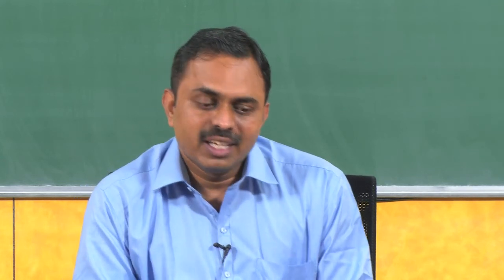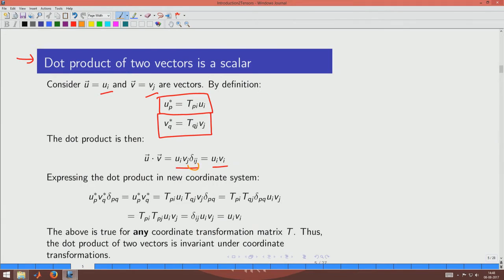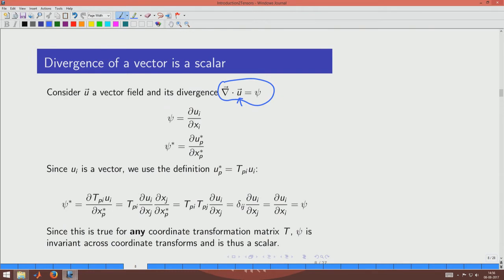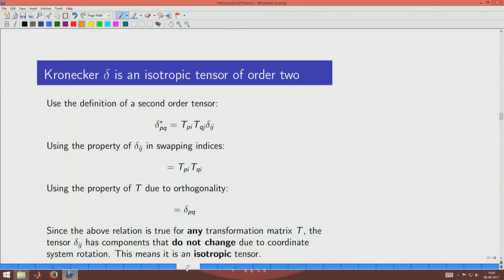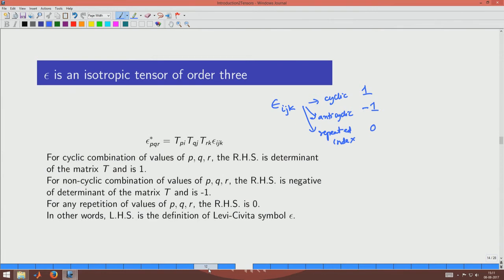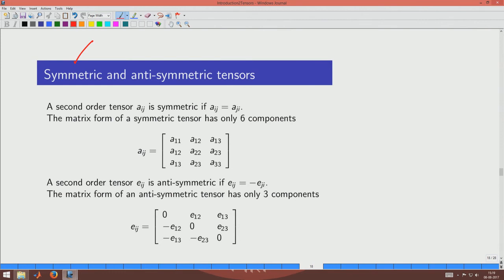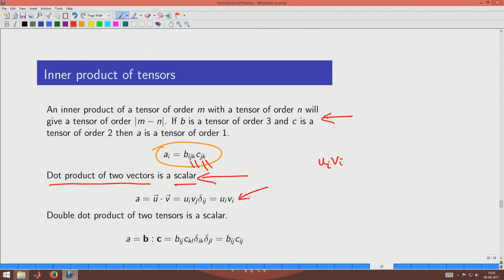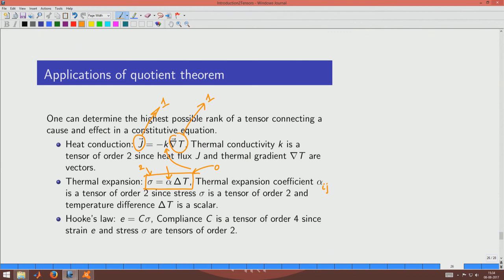Lecture 04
Introduction to Tensors
Tensor quantities of different order, forms of isotropic tensors of different order, algebraic operations on tensors, symmetric and anti-symmetric tensors, inner and outer product of tensors, contraction theorem, quotient theorem.